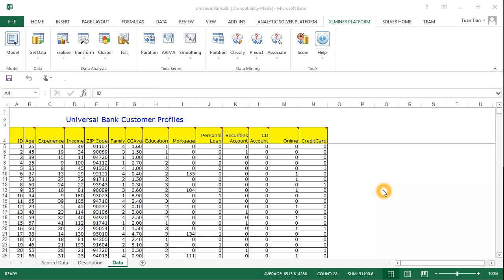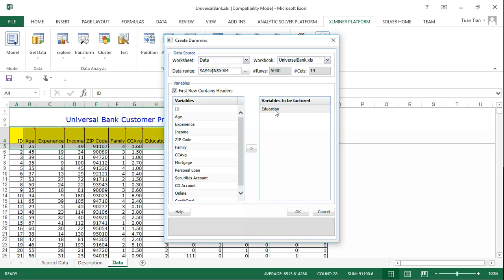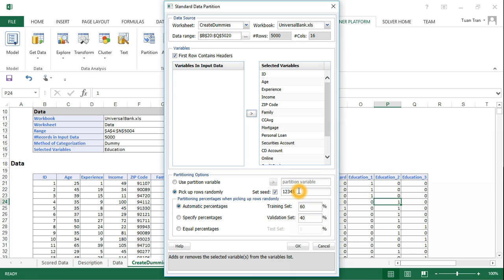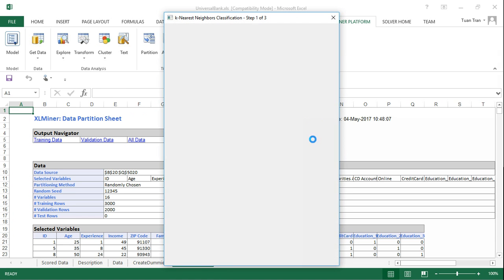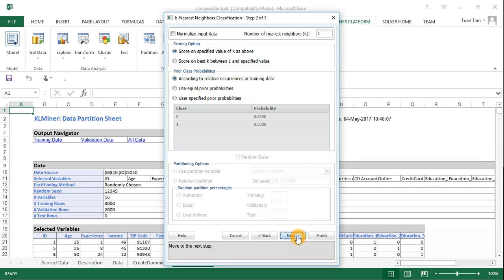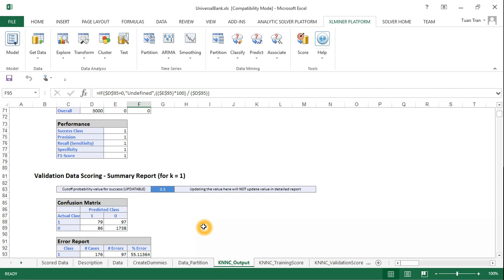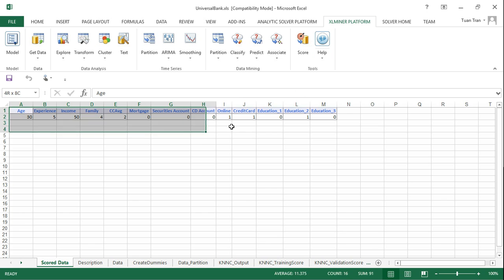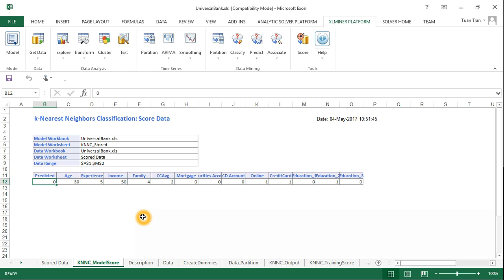k-NN using XLMiner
In this video, I will show you how to create a k-NN model for classification. We will learn how to convert dummies and score data for specific values. The Universal Bank dataset is used for demonstration. Let me know if you have any questions. Thank you.